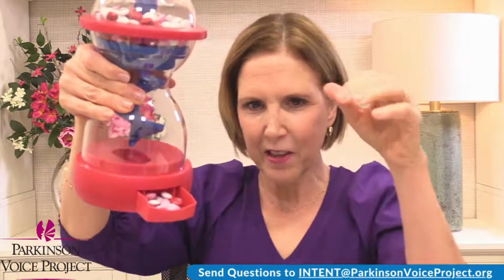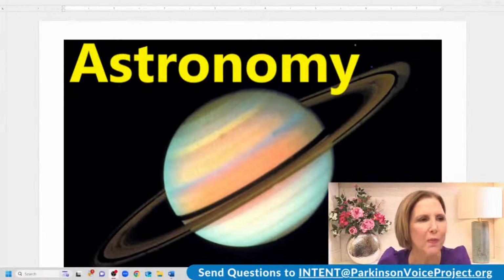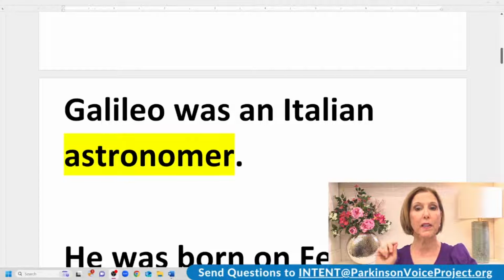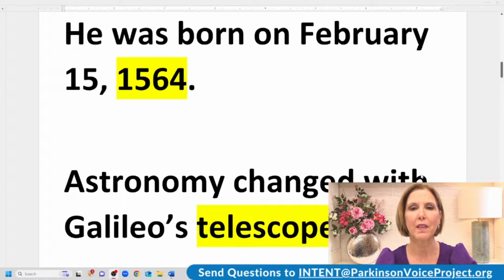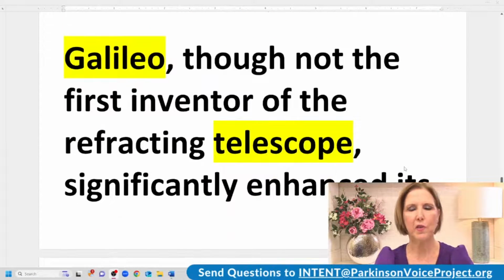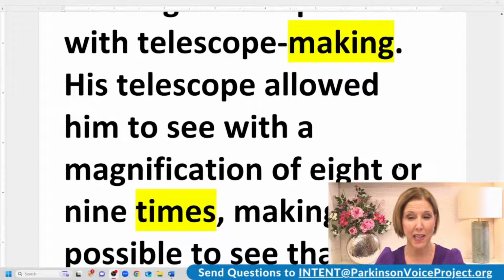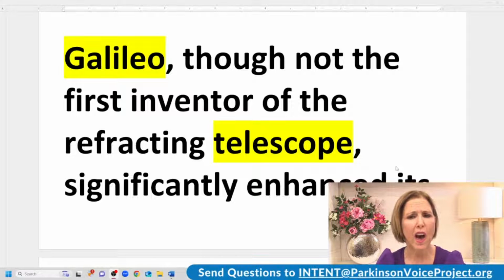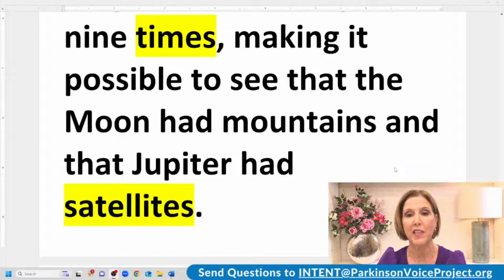2/15/2024 Parkinson's Speech Exercises: Astronomy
2/15/2024 Parkinson's Speech Exercises

Parkinson's Speech Exercises: SPEAK OUT! Home Practice Sessions every Monday - Friday at 10 am CT! For 20 minutes, we practice speaking & living with INTENT to improve speech & swallowing in Parkinson's.